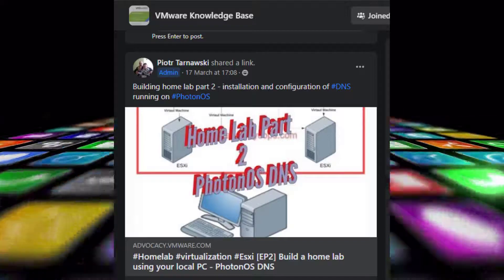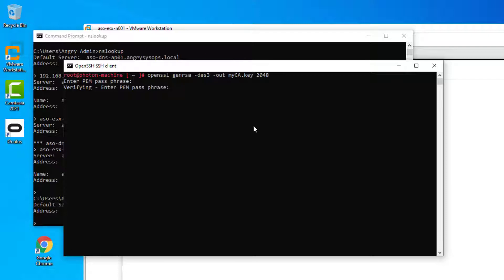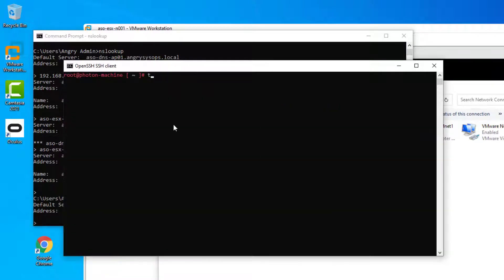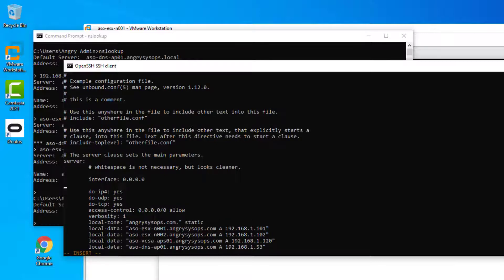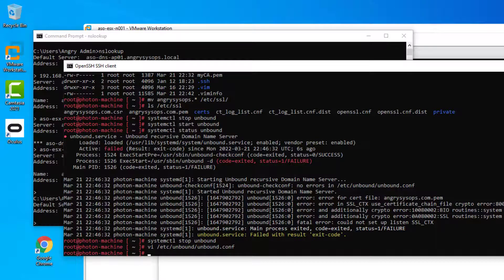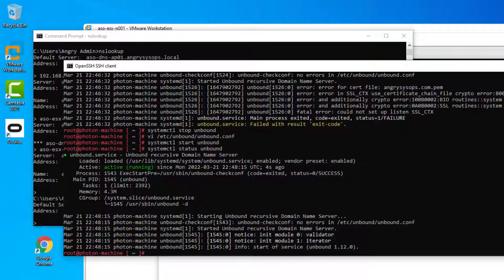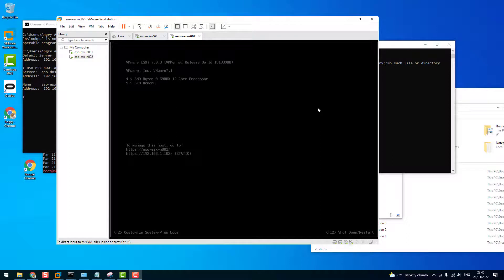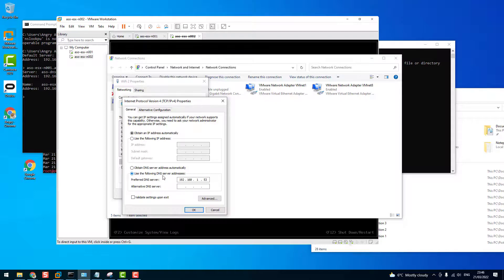DNS over HTTPS in Unbound - Extra step for a home lab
It looks like I need to add some extra steps to get my new DNS in Unbound works with HTTPS. Let me show you how to do it.